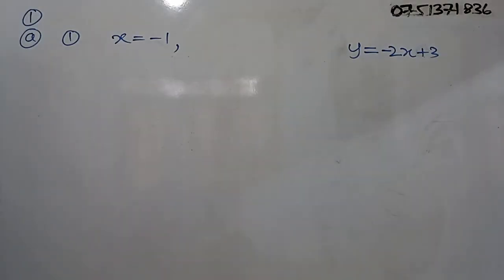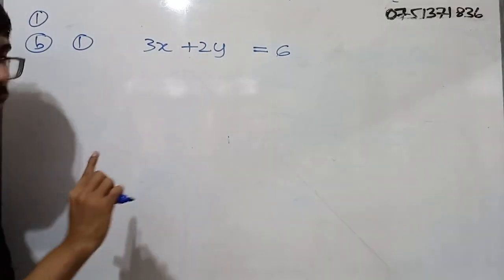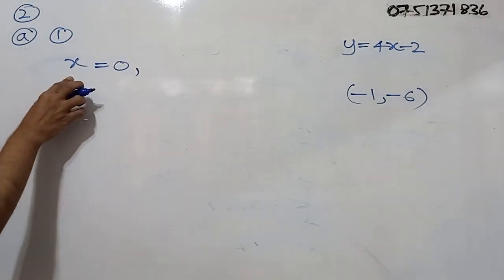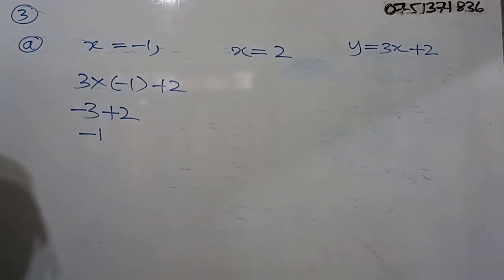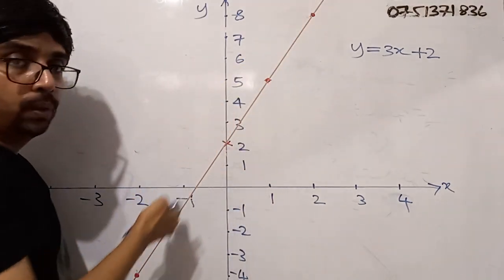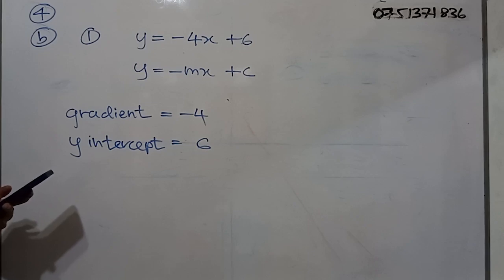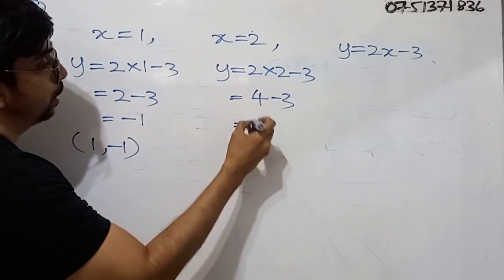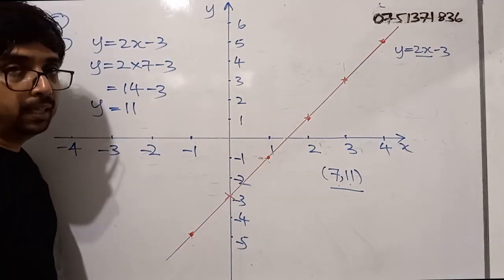grade 9 | lesson 20 | graphs | question tute | part 1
🚨 Can't solve the Grade 9 Area exercise? Watch this before your next Maths exam! In this video, every Area exercise question is explained step by step using simple methods that make even the toughest problems easy to understand.

Whether you're preparing for a school exam, term test, or simply revising, this lesson will help you improve your problem-solving skills and score higher in Mathematics.

 📝 Download the FREE practice worksheet :

🎯 In this video, you'll learn:

✅ Complete Grade 9 Area exercise discussion
✅ Easy step-by-step solutions
✅ Smart exam techniques and shortcuts
✅ Common mistakes and how to avoid them
✅ Tips to answer Area questions with confidence

📚 Perfect for:

Sri Lankan School Syllabus
Exam Revision
Term Tests
Self-study
Students aiming for higher marks in Maths

📞 Join My Online Maths Classes

💬 Have a question? Leave it in the comments, and I'll do my best to help!